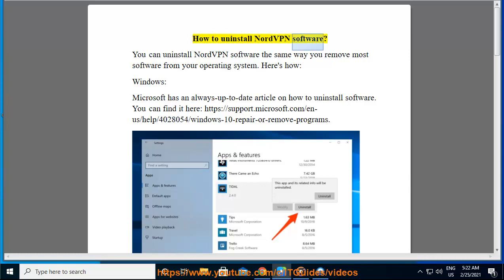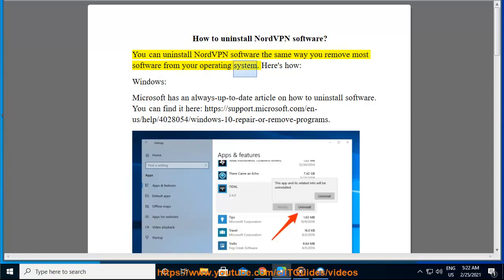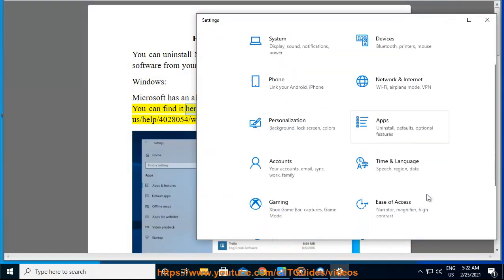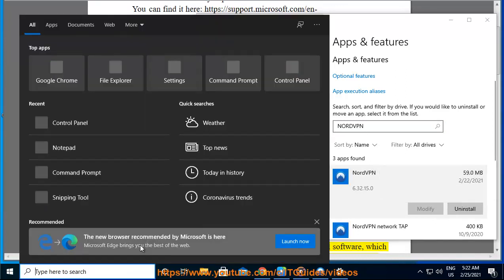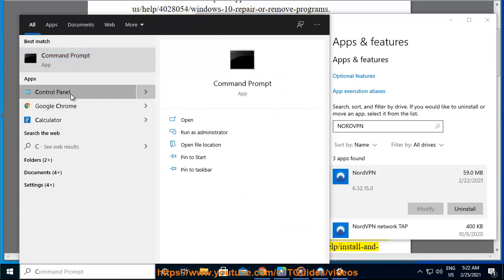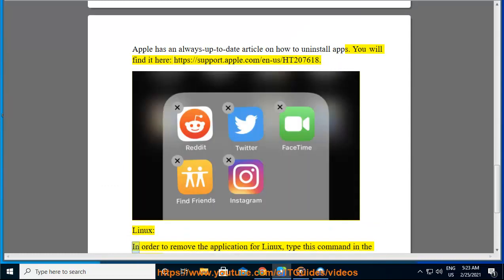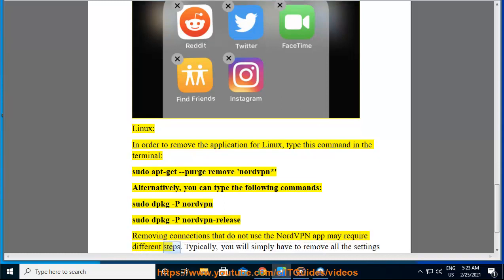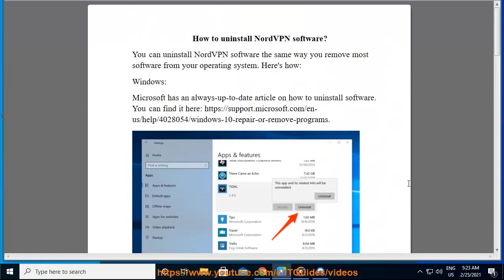Uninstall NordVPN on Windows/macOS/Android/iPhone/Linux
Here's how to Uninstall NordVPN on Windows/macOS/Android/iPhone/Linux. Hit & get started w/ NordVPN later.